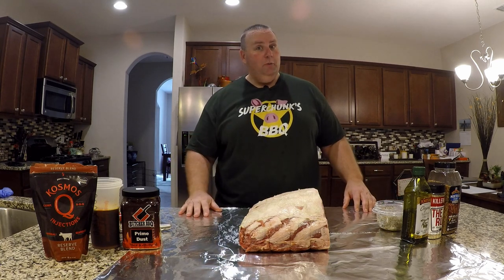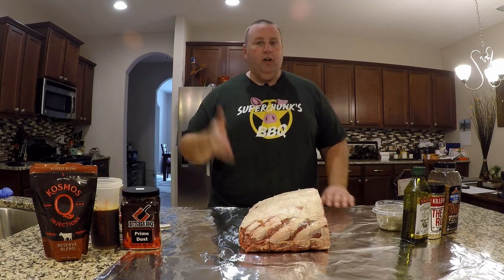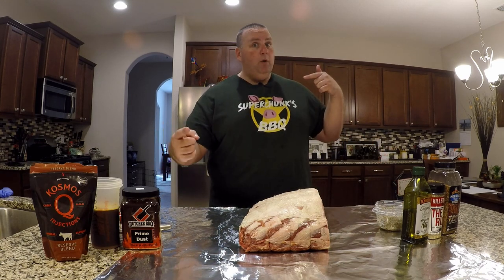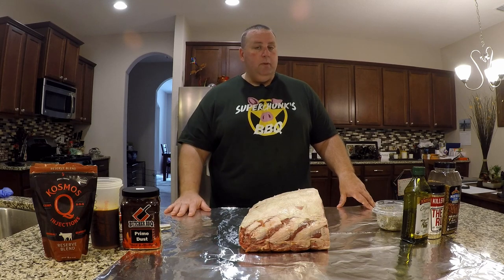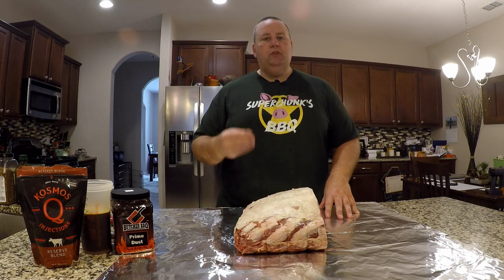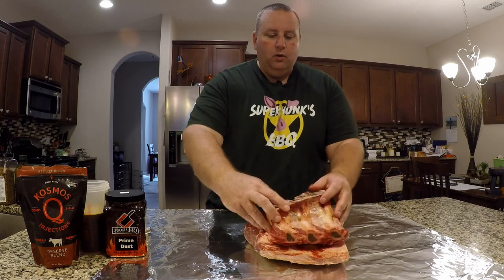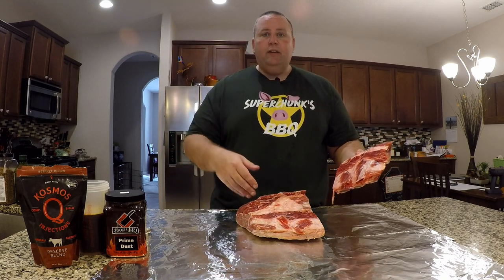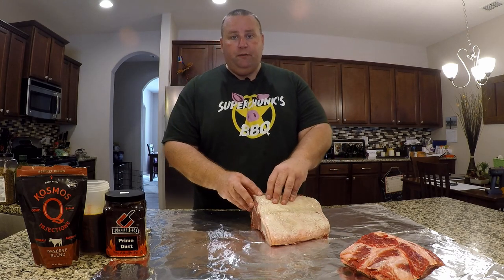Cookin with Superchunk - Prime Rib & Smoke-Roasted Root Veggies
In this episode, I show you how to make a delicious prime rib and smoke-roasted root vegetables on the Yoder YS640 pellet smoker...and there is a special surprise! There is nothing like a nice herbed prime rib, injected to introduce extra beefy flavor to the inside!! Give this recipe a try, and let me know how you like it!